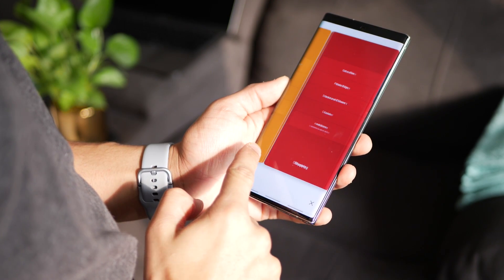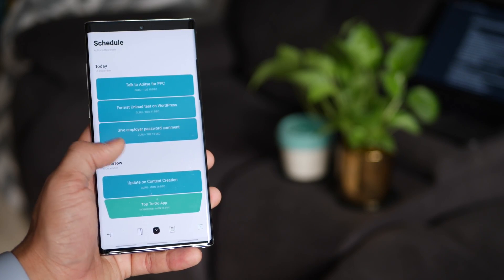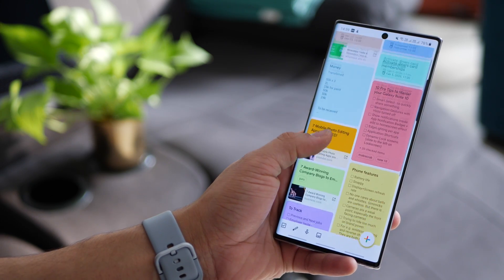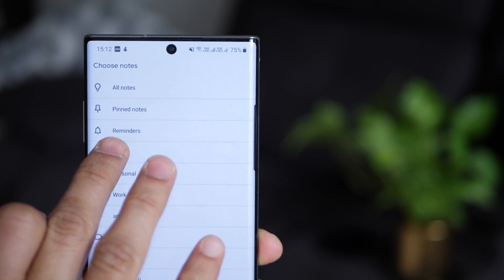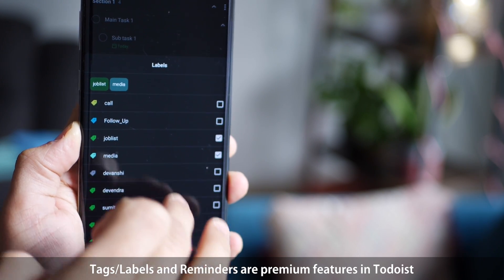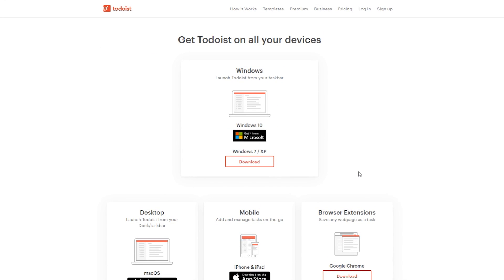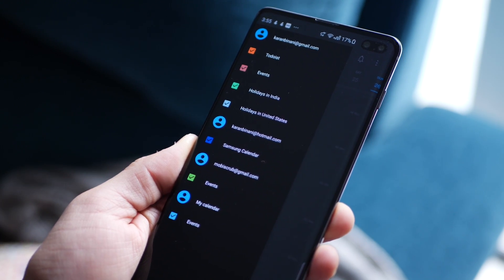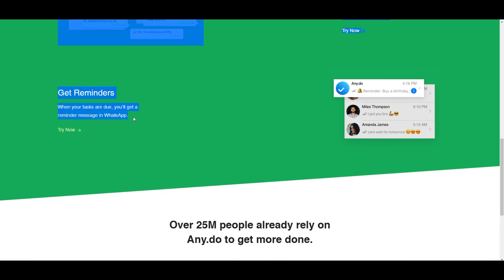5 To-Do Apps You Must Know (2019)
Best To Do Apps on Android or iOS